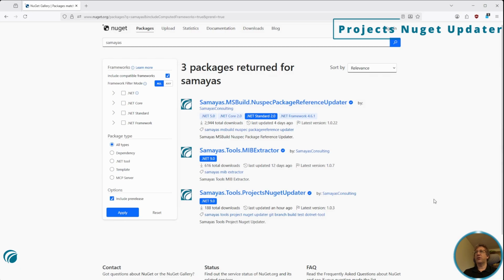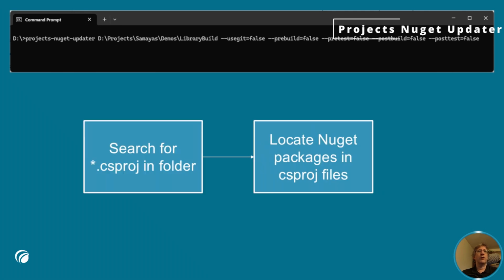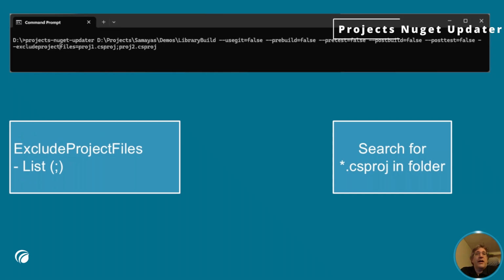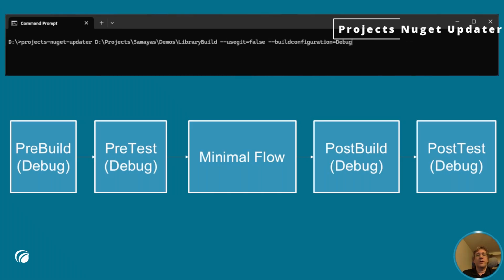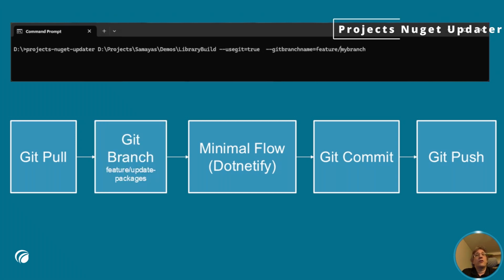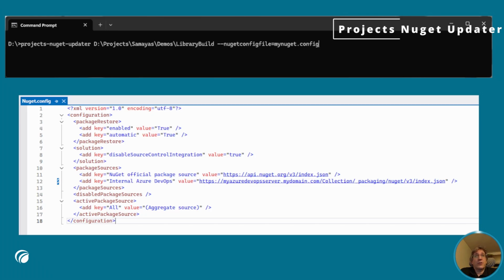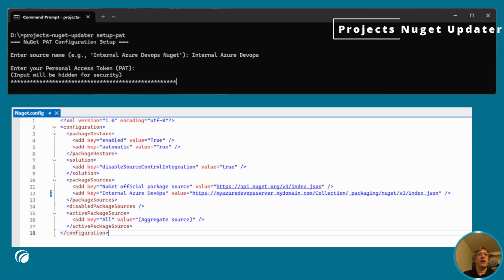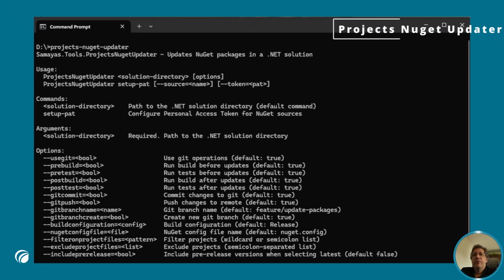Update NuGet Packages in .NET Projects with Samayas.Tools.ProjectsNugetUpdater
Update NuGet packages across your .NET projects faster with Samayas.Tools.ProjectsNugetUpdater, a .NET global tool built to automate package update workflows.

In this video, I walk through installation, the minimal update flow, project filtering, build and test validation, Git automation, PAT setup for private feeds, and proxy support so you can see how the tool fits into a real development workflow.

0:00 - Introduction
0:21 - Description
1:08 - Install
2:44 - Minimal Flow
4:41 - Project Filtering
6:44 - Dotnetify
9:04 - Gitify
11:55 - Advanced NuGet
14:16 - Azure DevOps Auth Token
15:20 - Setup PAT
17:43 - Proxy
18:07 - Conclusion

What you’ll see in this video:
    How to install the tool as a .NET global tool.
    How to update packages quickly with a minimal workflow.
    How to target or exclude specific projects.
    How to validate changes with builds and tests.
    How to automate Git tasks like branch creation, commit, and push.
    How to configure access for private feeds and proxy scenarios.

This video is for .NET developers who want a faster way to manage package updates across solutions without doing everything manually.